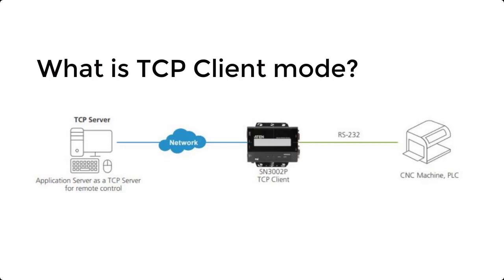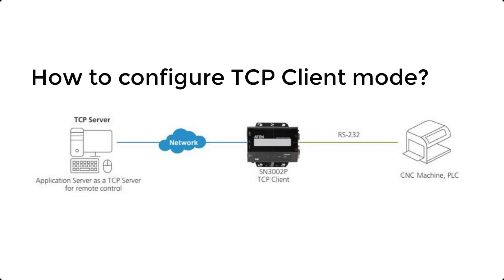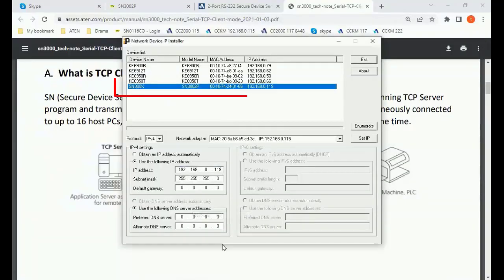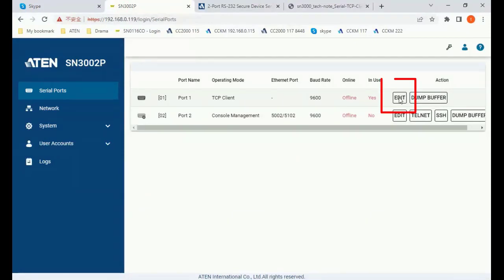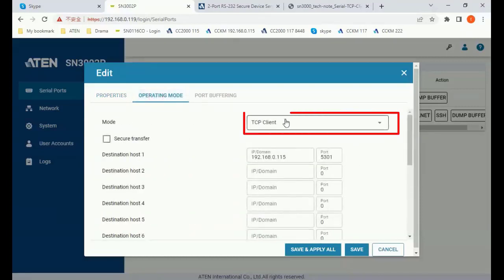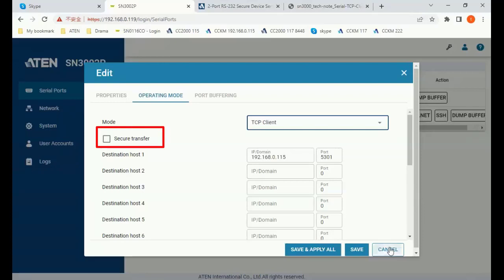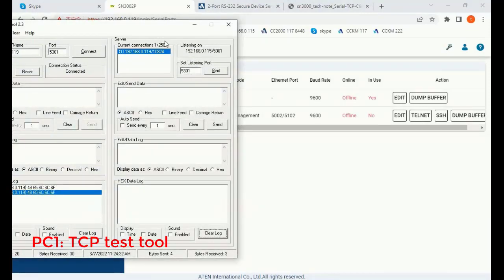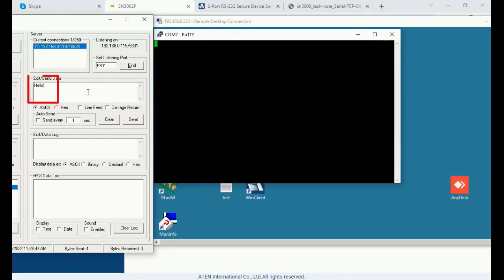ATEN Secure Device Server - TCP Client mode